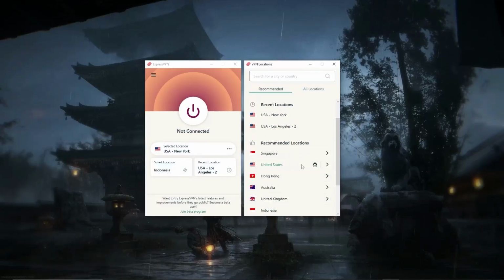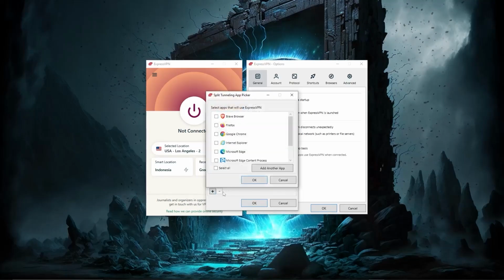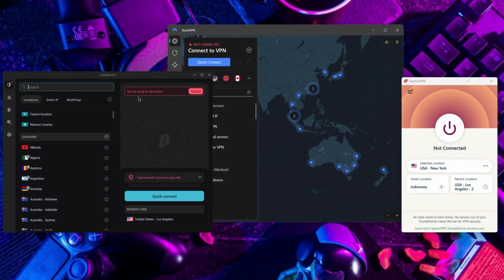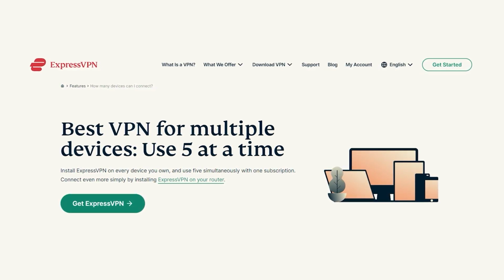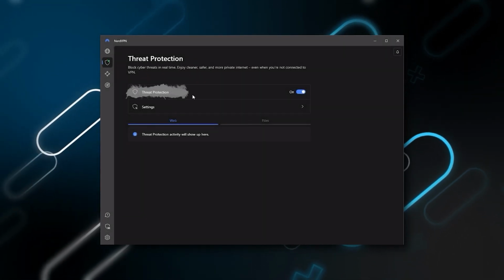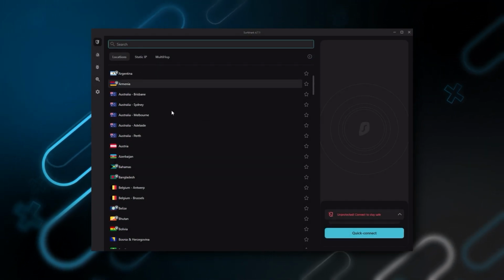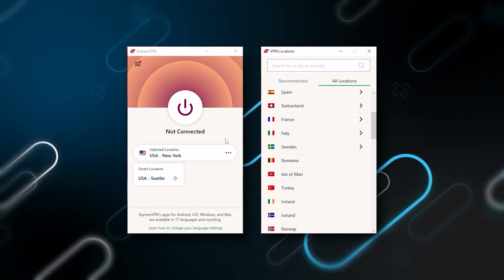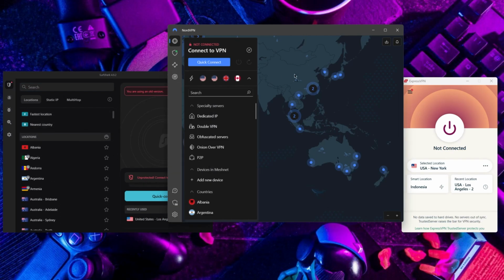Exploring the Features of VPN Apps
Exploring the Features of VPN Apps. Explore the world of online security with VPN apps! Keep your data safe and secure while browsing the web with the latest features of VPN apps.

Hey guys welcome back and in today's video I'll be talking about the features of VPN apps in which the peons are the best in the market. Now before we begin, if at any point, they try anything mentioned VPN in this video, you'll find this pricing discounts and reviews available in the description down below. Now if you're considering using a VPN app to enhance your online privacy and security, it's important to understand the various features available. First, a VPN app allows you to connect to a remote server operated by the VPN provider which then encrypts your internet traffic and masks your IP address. This offers online privacy and security for all of your internet activity, not just web browsing. Additionally, many VPN apps offer the ability to choose your server location allowing you to access content that may be unavailable in your region. Also, VPN apps may offer advanced security features such as a kill switch, which automatically cuts off your internet connection if the VPN connection drops for any reason, preventing any leak data and split tunneling which allows you to route your traffic through a VPN and some through your regular internet connection. And finally, many VPN apps have user friendly interface that makes it easy to connect to a server and customize your settings. Some apps also have mobile versions, which can be convenient for protecting your interactivity while on the go. And I've narrowed it down to express Nord and surf shark as the best three VPNs overall, of course, they all vary in budgets and features, yet they all haven't kill switch. They're excellent for torrenting. And they'll consistently work with streaming services such as Netflix, Hulu, and Amazon Prime video. And it's compatible with most devices. Next up is Nord VPN and Nord is what I consider the best value VPN, it has over 5400 servers in 60 countries. And well more servers does not necessarily mean better service. This can help your speed and latency, especially if you want the VPN for gaming. And so to sum it up these VPNs are definitely the best business ExpressVPN is the premium VPN with a strong emphasis on security and utmost anonymity. Now Nord VPN is a well rounded, high performance VPN that offers a lot of value for the money and is ideal for those looking for bonus features that can be useful in a variety of ways. And as an added bonus, you can share it around with as many of your friends and family as you'd like, which is a great plus. All in all, VPN apps offer a variety of features for enhancing your online privacy and security, including encryption and service selection. It's that security features additional privacy features and user friendly interface. So that's it for this video again, if you're interested in these VPN to find ways to pricing and discounts as well as in depth reviews in the description down below. And feel free to comment below if you have any questions as I love getting to direct if you guys and like and subscribe if you found this video to be helpful or want to stay up to date with our future videos.

Hope you enjoyed my Exploring the Features of VPN Apps Video.